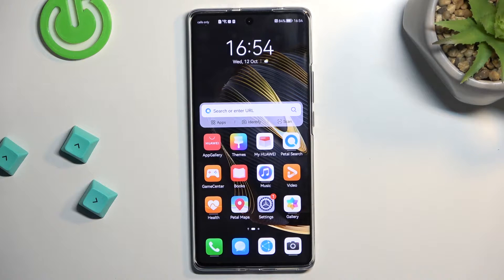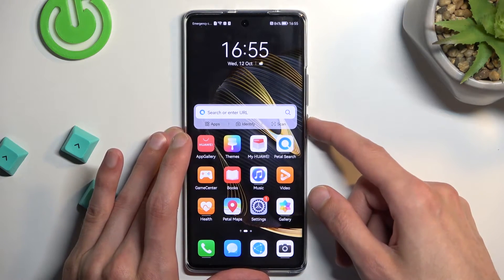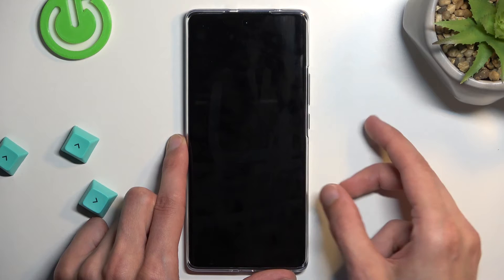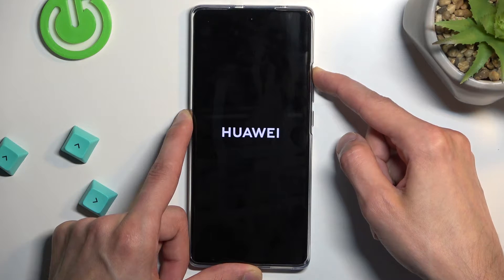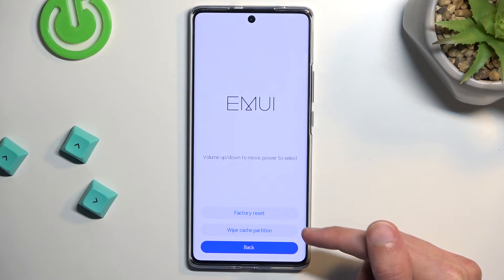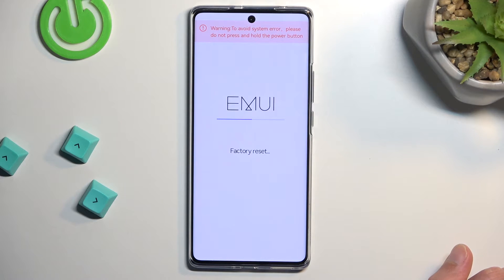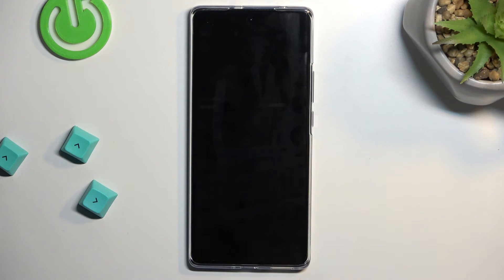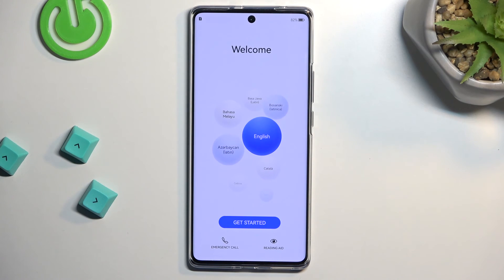How to Open Recovery Mode on HUAWEI Nova 10 - Enter Recovery Mode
Find out more info about HUAWEI Nova 10:
Hi! Do you want to know how to get access to the recovery mode on HUAWEI Nova 10? You are in the right place. We'll show you how to enter the EMUI menu and then how to open recovery mode on your device. Go to our YouTube channel if you want to know more about HUAWEI Nova 10.

How to open recovery mode on HUAWEI Nova 10? How to enter recovery mode on HUAWEI Nova 10? How to turn on recovery mode on HUAWEI Nova 10? How to get access to recovery mode in HUAWEI Nova 10?